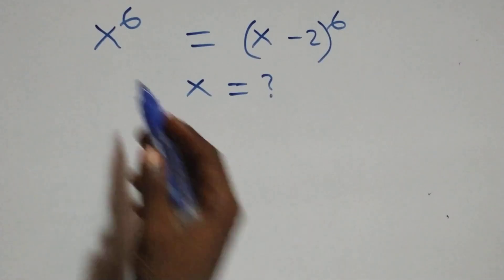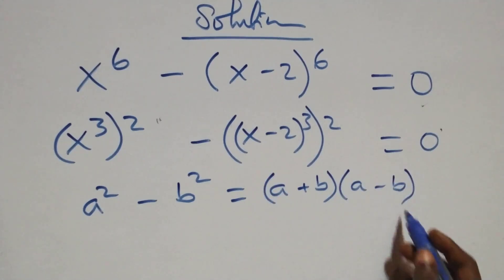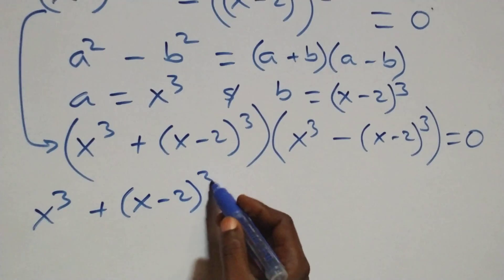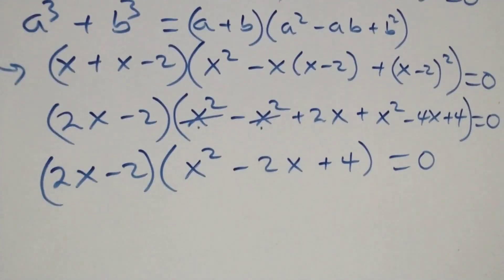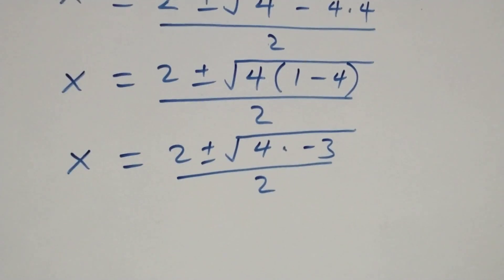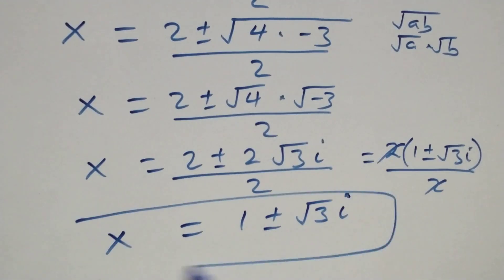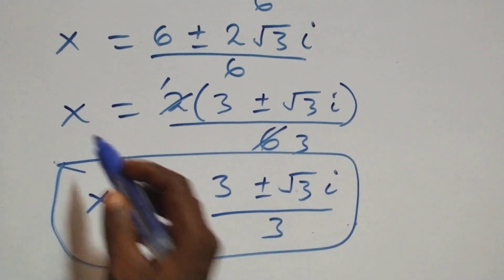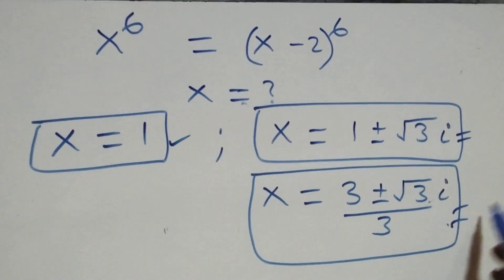Germany | Can you solve this? | Math Olympiad